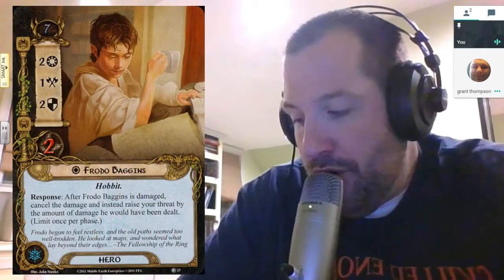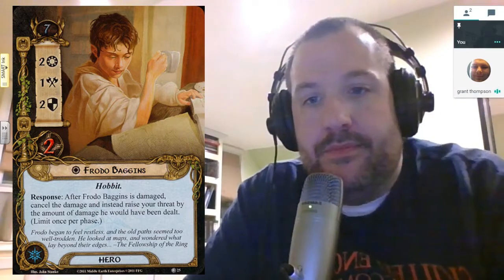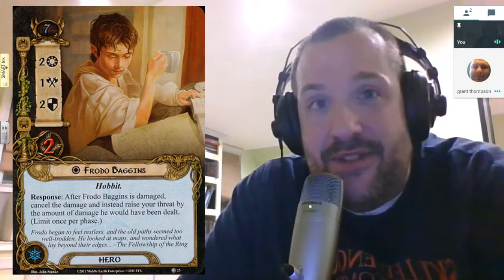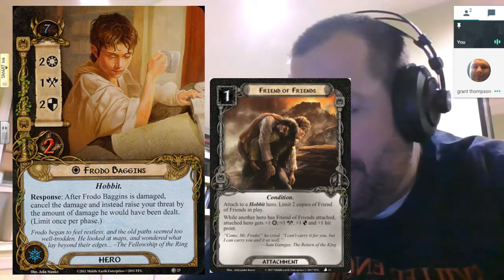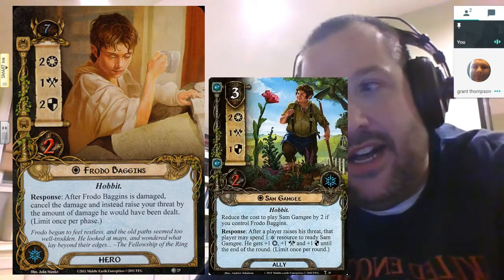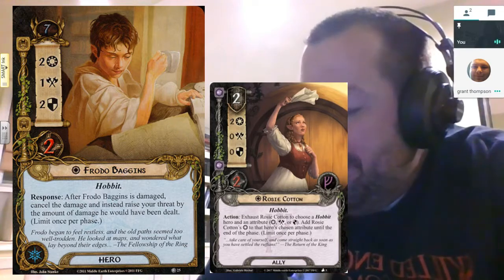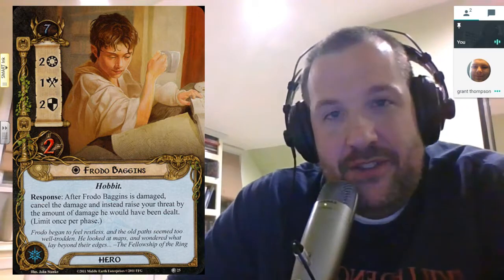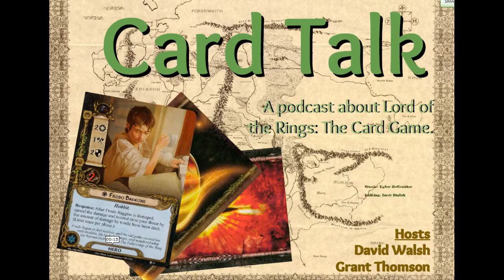Frodo Baggins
In this inaugural episode of Card Talk, Grant and I tackle one of the staples of Lord of the Rings canon, Frodo Baggins.  This spirit hero is a great card all around, garnering 3 rings from me and 4 rings from Grant.